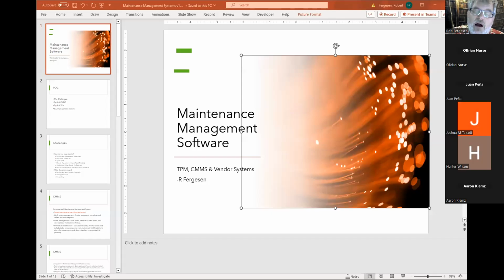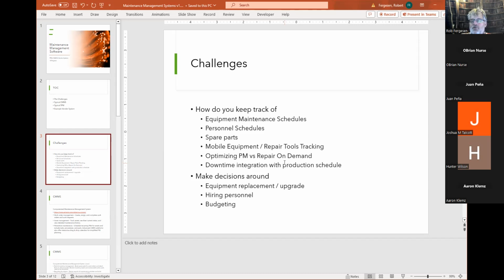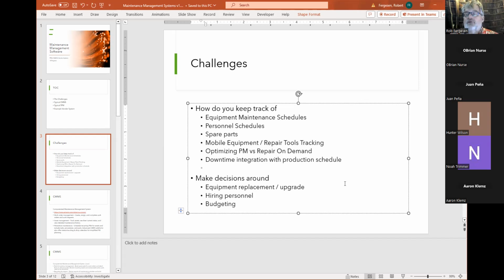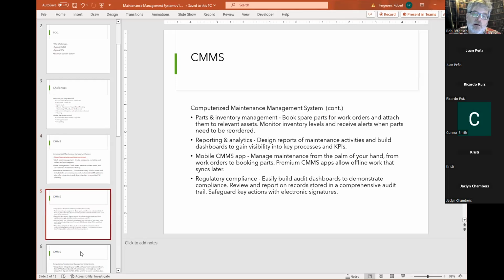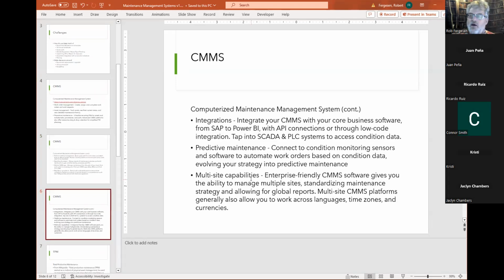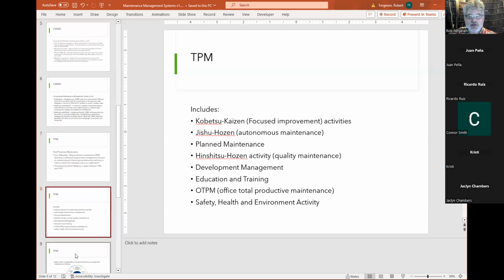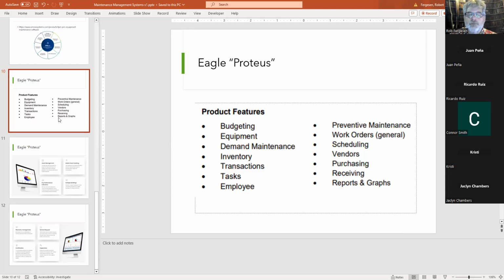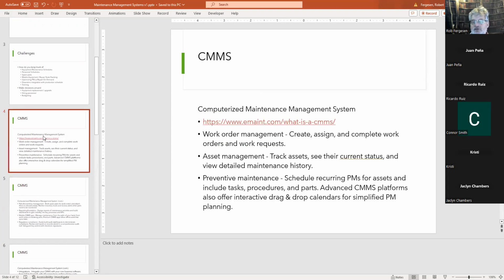IA 215 Maintenance Management Software